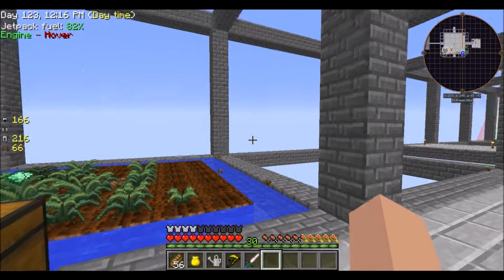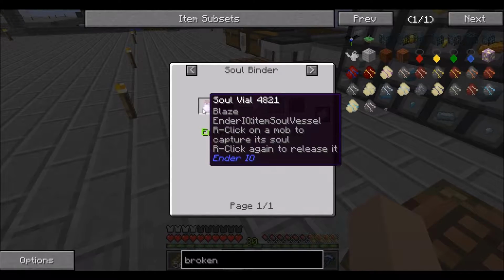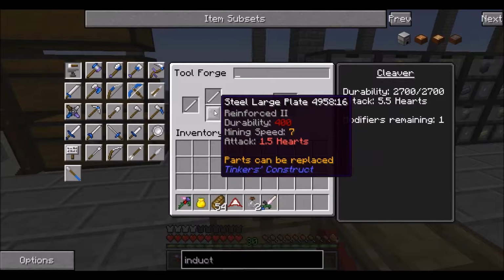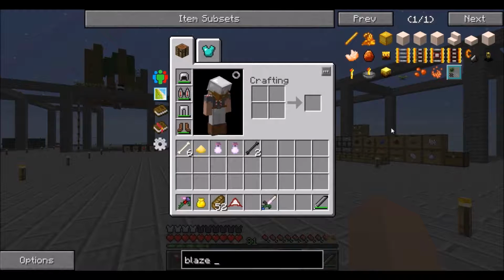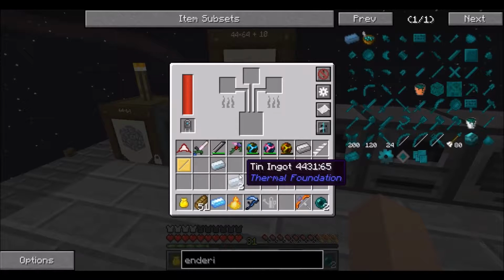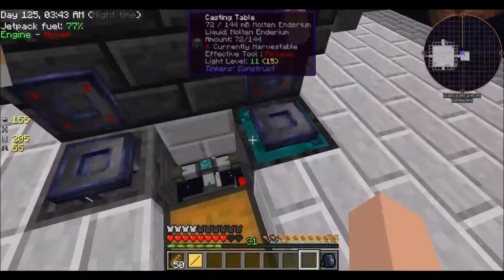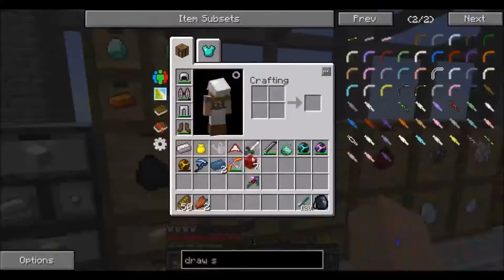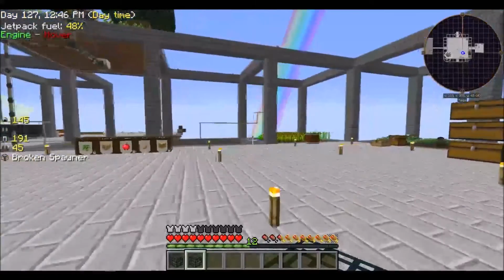sky factory 2.5 episode 8 a trip to the nether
available on the curse launcher and ftb launcher